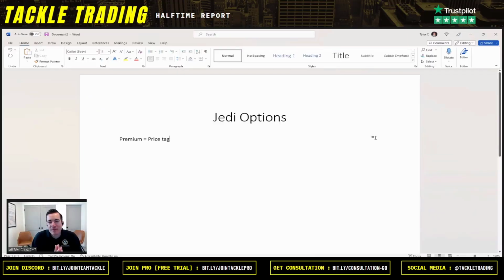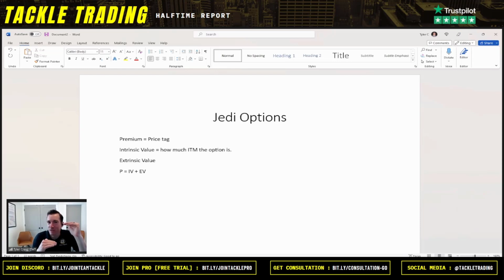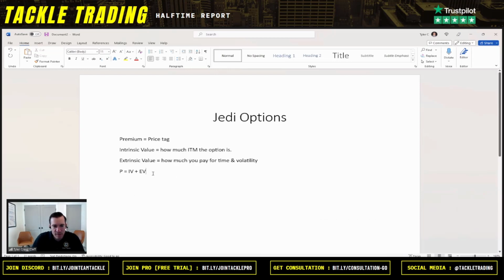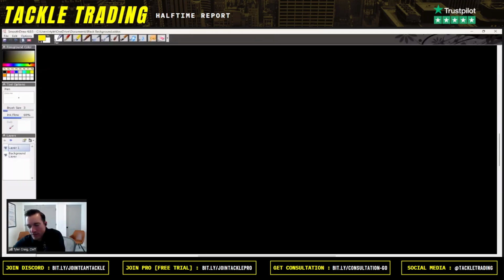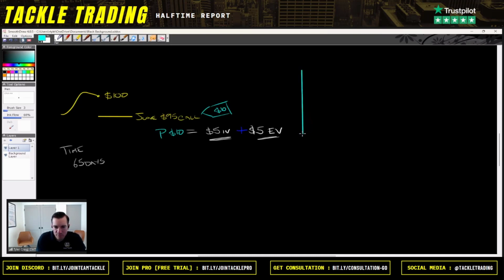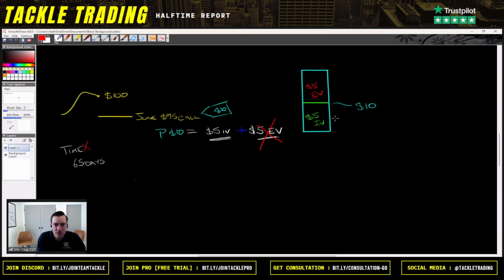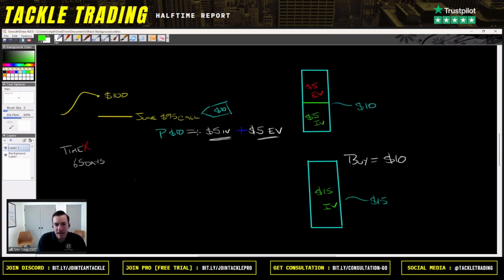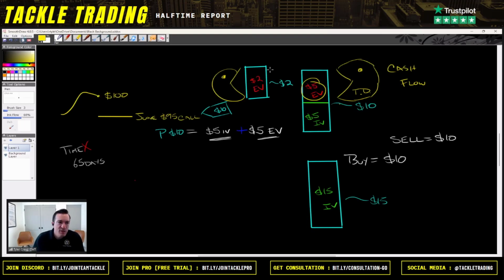Jedi Options - How to Analyze and Evaluate Option Prices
👉 Get FREE Access. Get off the sidelines and start trading like the PROs!
Join Coach Tyler on Jedi Options as he shows How to Analyze and Evaluate Option Prices